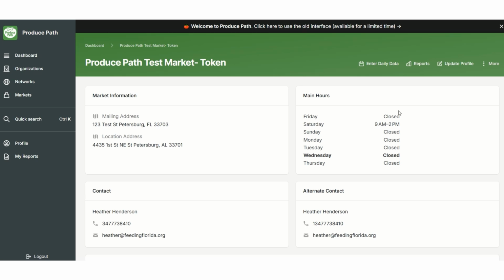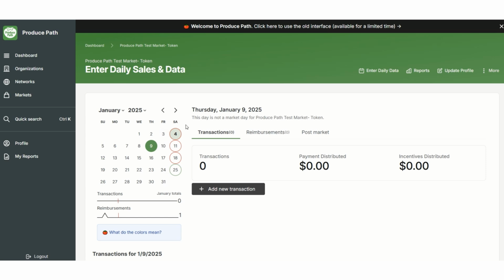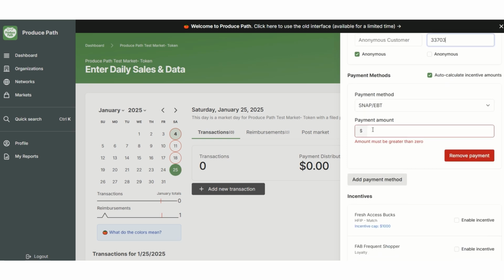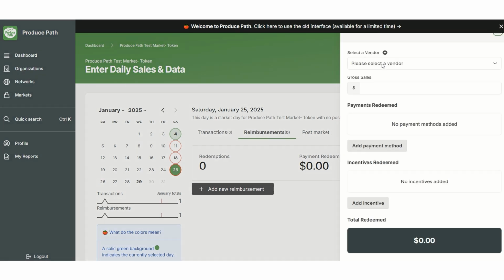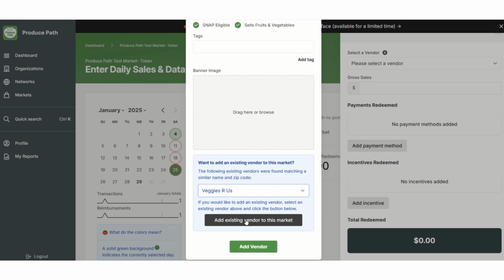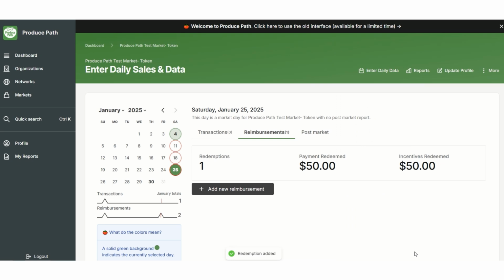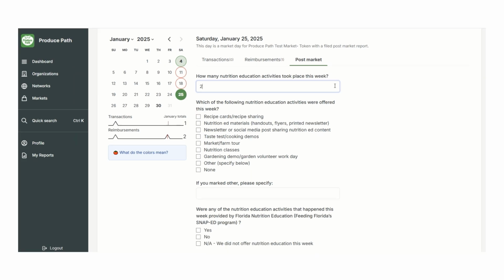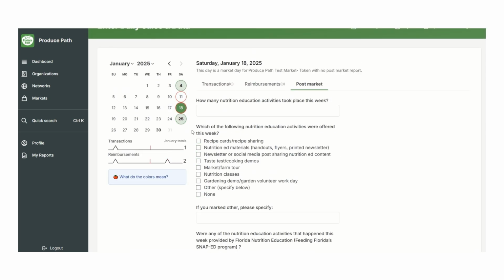Produce Path For Tokens Tutorial